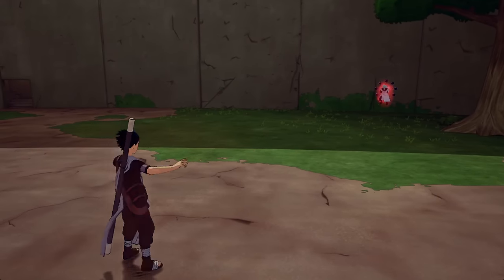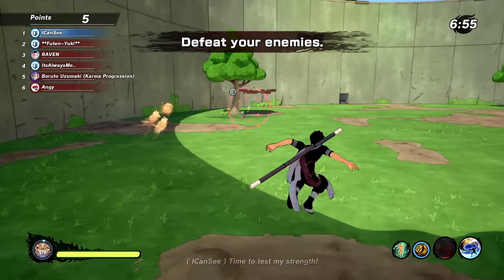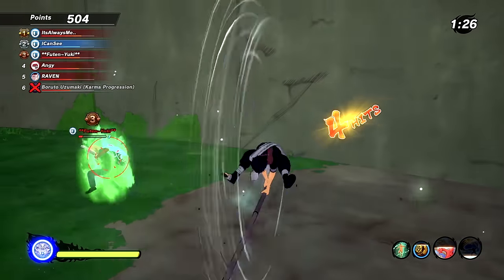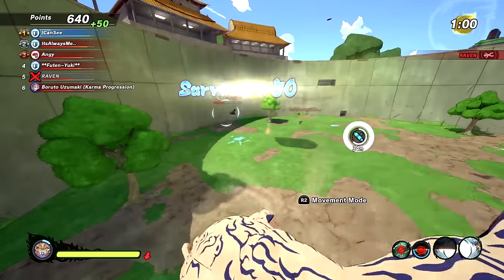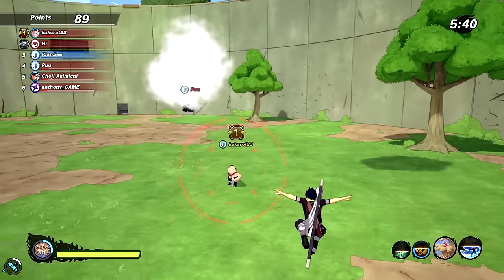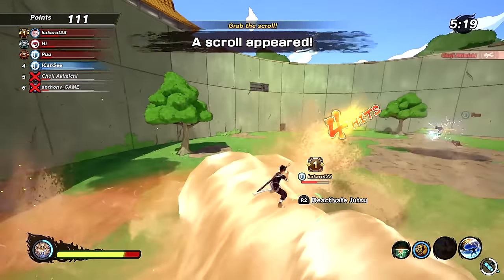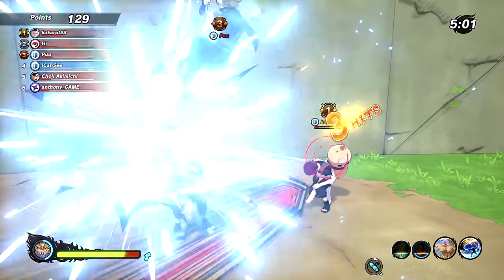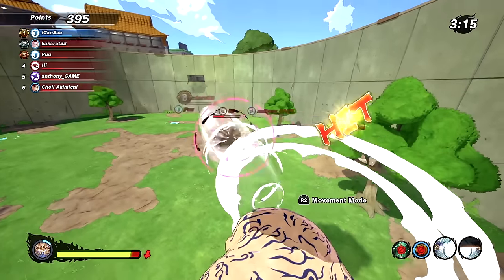Malo Is The NEW Jinchuriki In Shinobi Striker!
FINALLY! The NEW Kid Gaara DLC is here and you know I had to make a build with his ninjutsu, Enjoy!